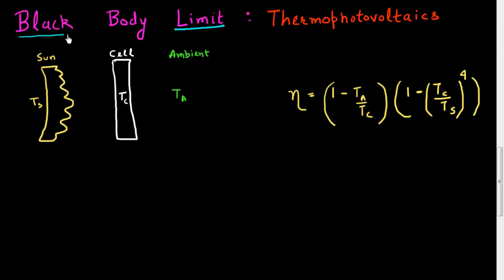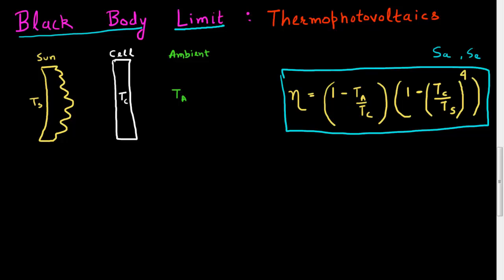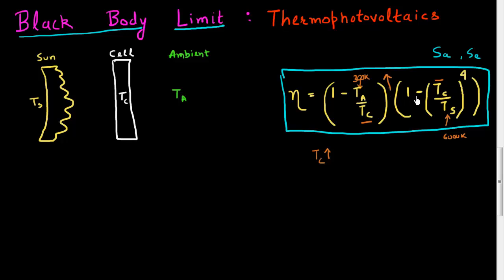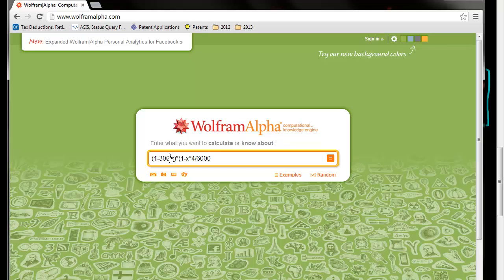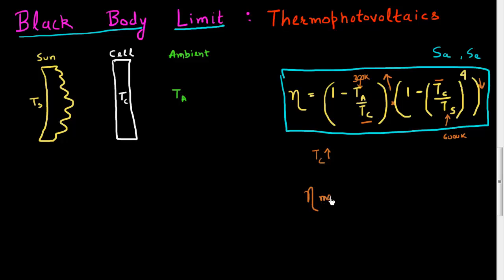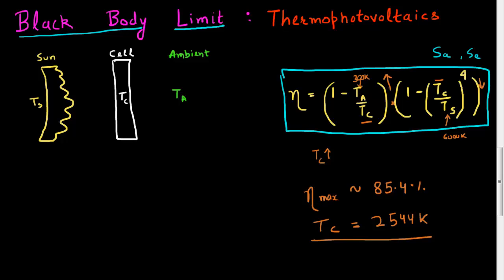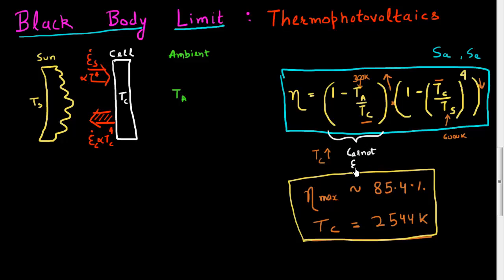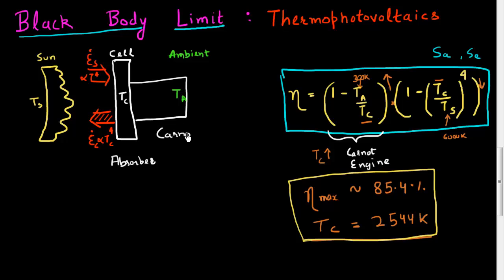Blackbody limit for solar energy conversion and thermophotovoltaics: part 2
What is the maximum efficiency for solar energy conversion. Analysis of the Blackbody limit for solar energy conversion which sets the ceiling on efficiency for systems with reciprocal optics. Also suggested is how motivation for thermophotovoltaics is contained in the derivation of efficiency limit for blackbody radiation.